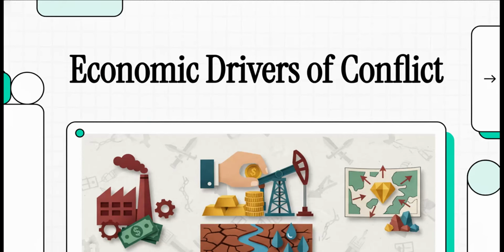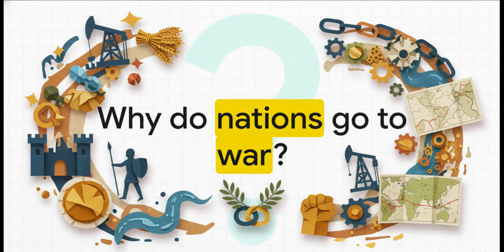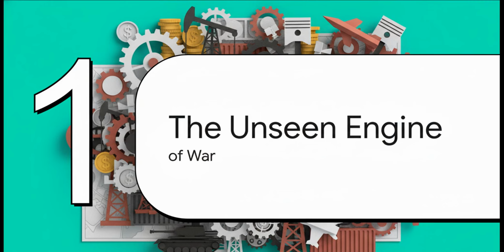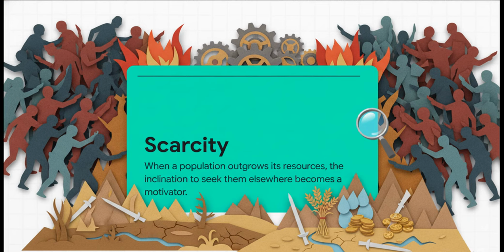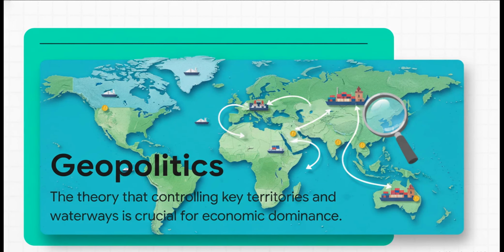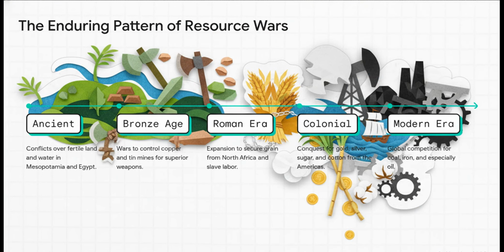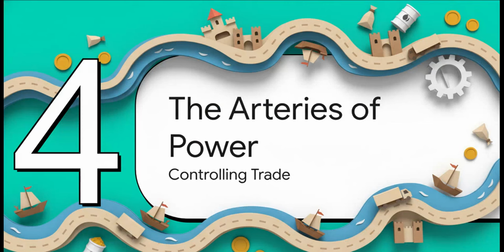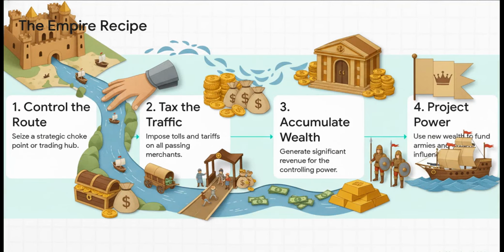The Resource Curse: Why Nations Go to War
Is every great war in history actually just a high-stakes business deal gone wrong? 💰 While history books often focus on the clashing of swords and the speeches of kings, the true engine of conflict usually lies beneath the surface—in the soil, the mines, and the narrow shipping lanes that connect the globe. The "Economic Nexus of War" reveals that the pursuit of resources isn't just a side effect of empire; it is the primary driver of human confrontation. 🌍
By looking through the lens of Malthusian scarcity and the "resource curse," we can see a clear pattern emerge from the mists of time. In the ancient world, survival depended on the control of fertile river valleys and reliable water sources. Fast forward to the modern era, and the stakes have shifted to black gold and the intricate web of global supply chains. 🛢️ Whether it’s salt, silk, or semiconductors, the underlying desire to manage or monopolize essential commodities acts as the "unseen hand" pushing nations toward violent confrontation. Geopolitical power is often just the mask worn by economic necessity. 🏗️
As we trace this chronological panorama, several critical factors become clear:
The transition from peaceful economic competition to armed conflict often begins when a "resource curse" makes a territory too valuable to leave unclaimed. • Control over strategic trade routes, like the Strait of Malacca or the Silk Road, has historically granted more power than a standing army. • Modern struggles for energy and supply chain dominance are simply the latest chapter in a story that began with ancient disputes over land.
Understanding these economic imperatives provides a nuanced perspective on why civilizations rise to glory and why they eventually crumble. 🏺 When the cost of competition exceeds the cost of combat, the map of the world is rewritten in blood and ink. 📈